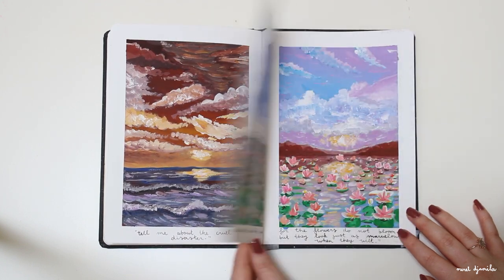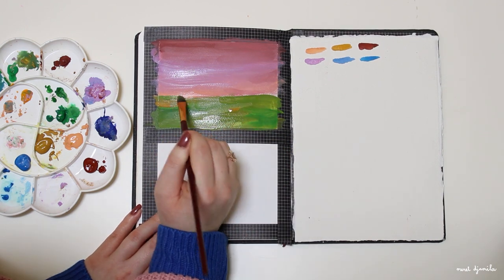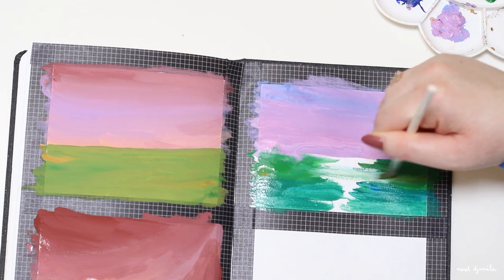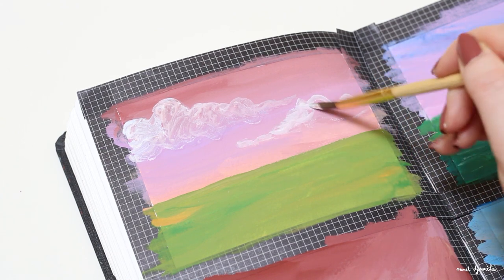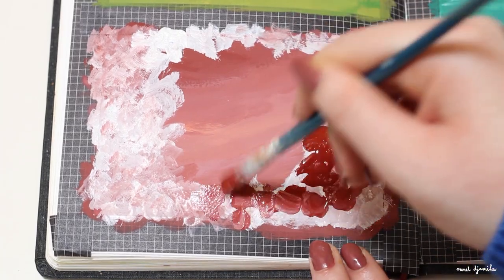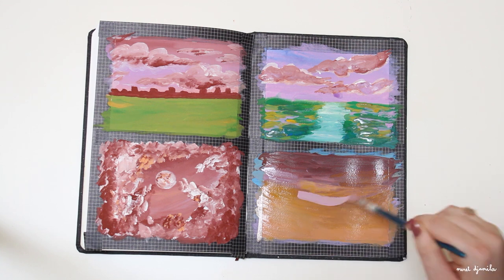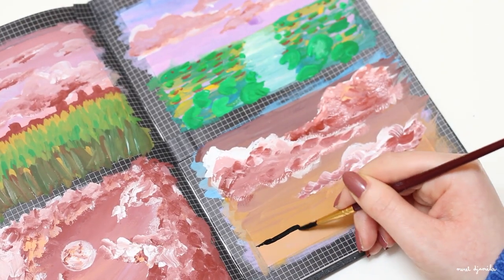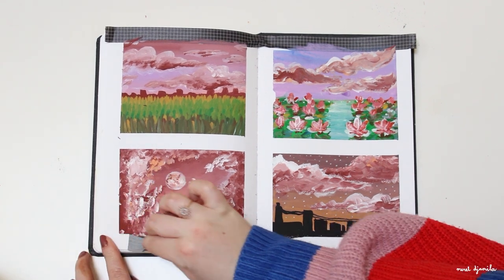gouache paintings | tips & tricks ✨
Welcome! A couple of months ago, I started experimenting with gouache. First, I struggled with it. But after a while I started to adore it. In this video, I’ll show you my gouache techniques. I hope you’ll enjoy watching this video. If you like my work, please check my Instagram for all journal spreads or my Etsy account. It brings a huge smile to my face that you decided to stop by.

ABOUT ME
Welcome on my channel! My name is Merel. I'm twenty-one years old. Last year, I graduated at the Hanze University of Applied Sciences. I studied Multimedia, Communication & Design. Now, I’m working fulltime as a graphic designer and marketer. In my free time, I love making art journal spreads, illustrations and videos for you! 🎨

Facebook Merel Journals

ETSY
You’re able to buy my work!
Check it on Etsy

ART SUPPLIES
My watercolour book is from the brand Hahnemühle. The gouache paints that I use in this video are either from Winsor & Newton or Royal Talens.

MUSIC

 EDITING » Adobe Première Pro CC 2020